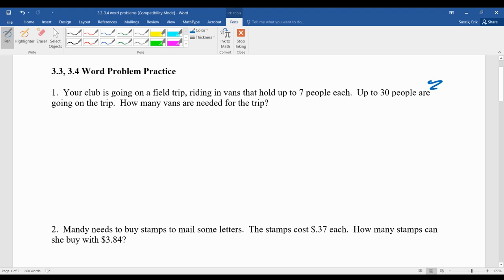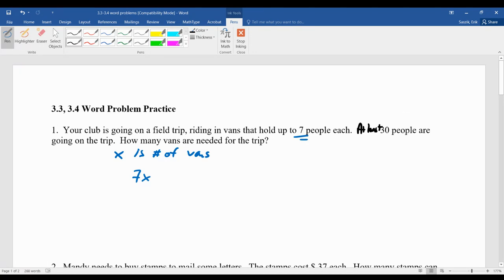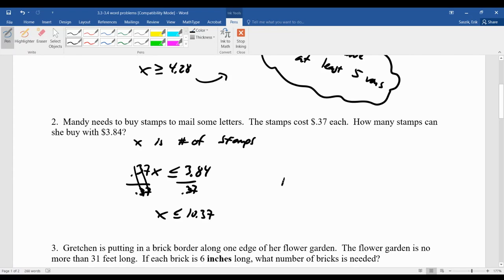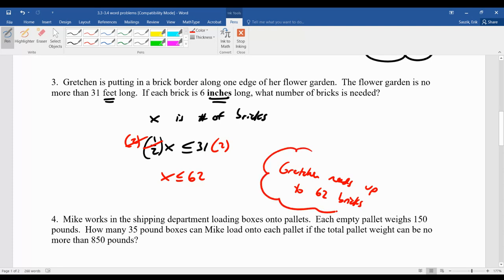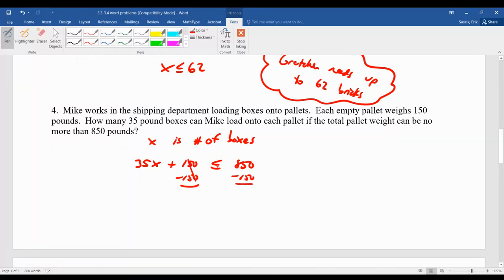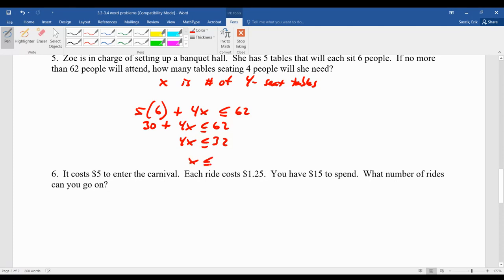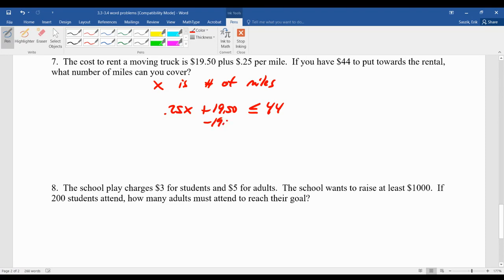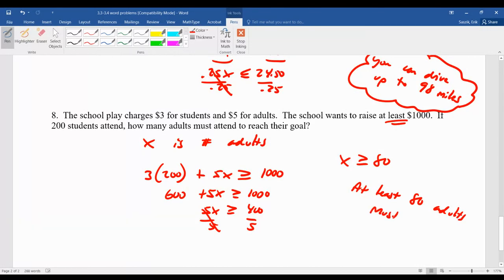Untitled: Sep 21, 2020 10:19 AM